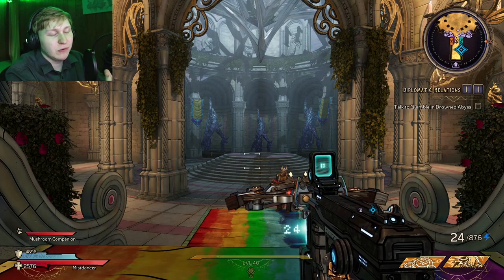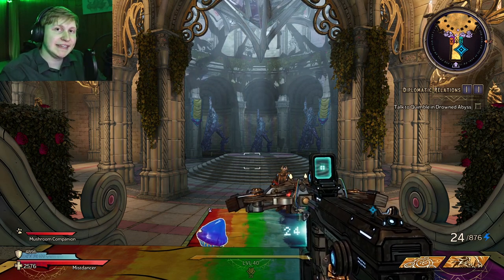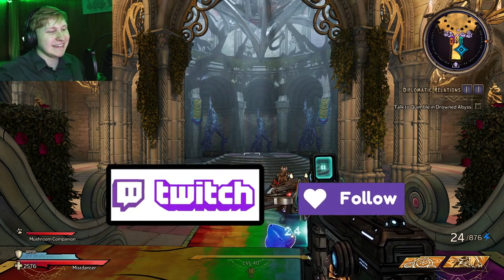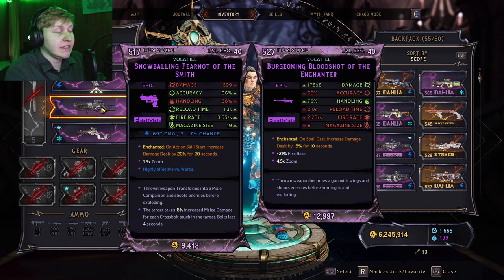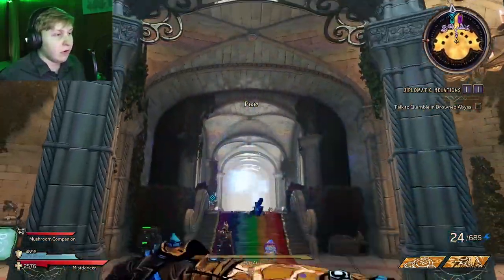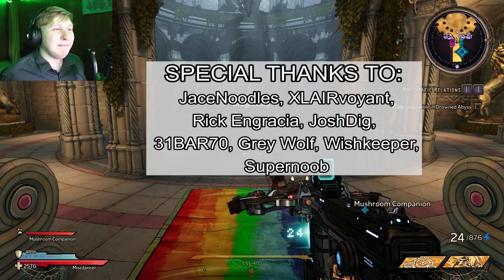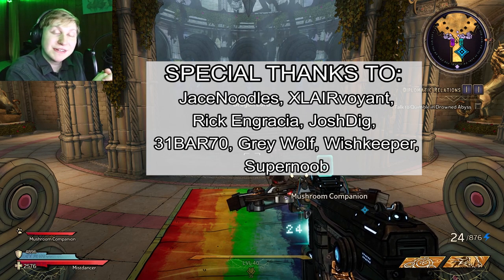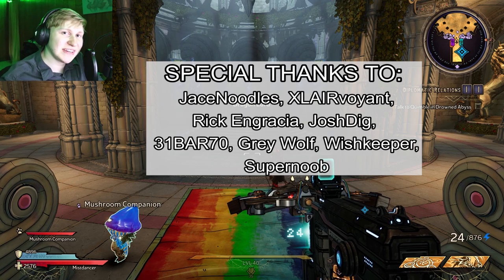(PIXIES AND FLYING GUNS JUST GOT BETTER) Spawn Limit Increased! | Tiny Tina's Wonderlands (Build)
Heya Buddies, today I wanted to show you this hidden buff that allows you to Spawn more pixies and flying guns. Clawbringer Spore Warden Graveborn Brrzerker Stabbomancer Spellshot each has their own unique builds and you can mix and match them. Excited to see all the new Clawbringer Spore Warden Graveborn Brrzerker Stabbomancer Spellshot Chaos Level 35 Level 40 Builds that will be created.

Description tags: Tiny Tina's Wonderlands, Tiny Tina Wonderlands, Best Build, Clawbringer, Spore Warden, Graveborn, Brrzerker, Stabbomancer, Spellshot, Level 40, Chaos Level 35, Pixies, Flying Guns, Hidden Buff,